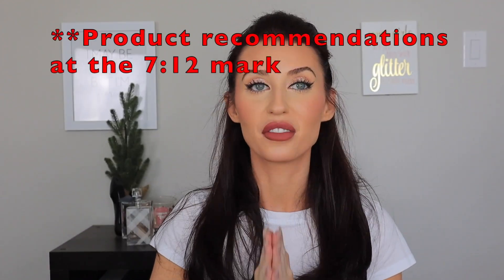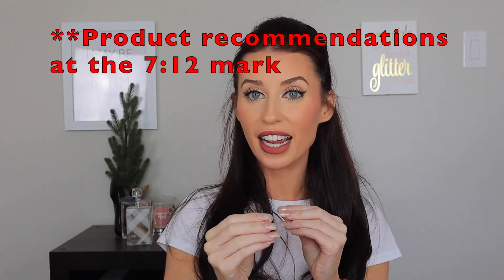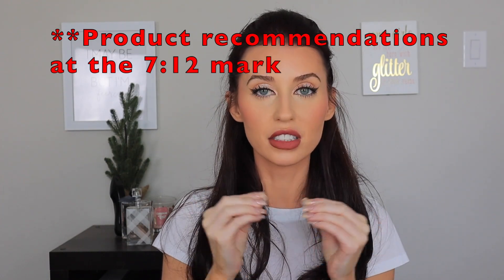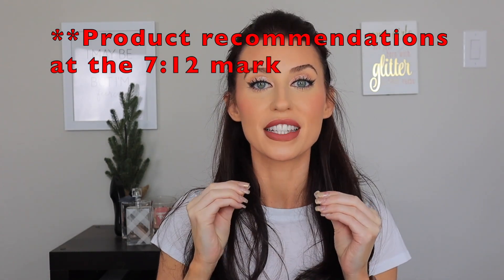2020 SEPHORA VIB SALE | APRIL 2020| Dates, Recommendations, Wish List | Beauty | Skincare | Haircare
AHHH it's THAT time of the year!! So excited for this sale to roll around. I have so many items that I will be purchasing and a ton of recommendations for any one interested in hearing them. This year Sephora is doing the sale a tad differently.

Have you all bought anything? If so, what?! Let me know!

Time Stamps:
Sephora Tiers and Discounts: 1:00- 7:10
My Wish List/Recommendations: 7:12

I’ve saved a ton of money by using Rakuten (previously EBates). Receive cash back and a bonus when you sign up

Products:
2nd Shampoo
Q10 Serum
Hydration Serum
Eye Liners
Contour Palette
Finishing Powder
Priming Oil
Cream Contour
Hair Dryer

Products I added after filming:
Cleansing Balm
Night Serum